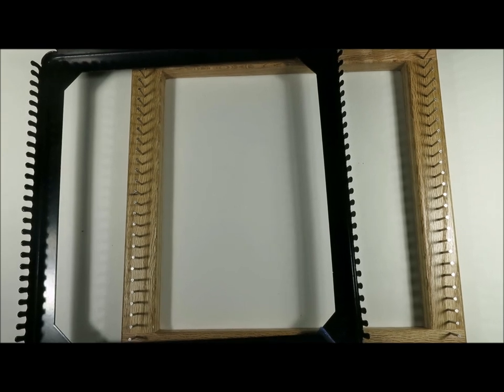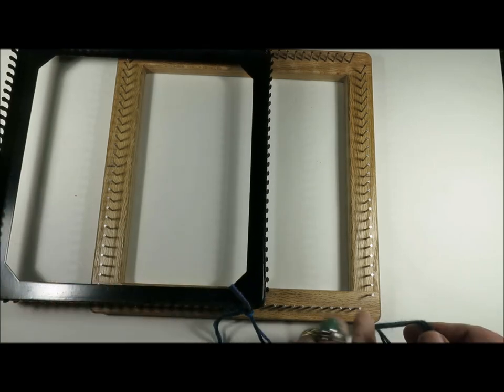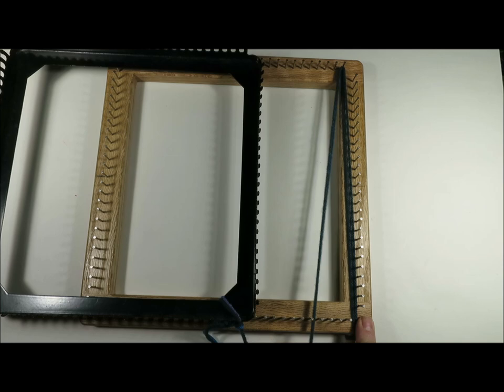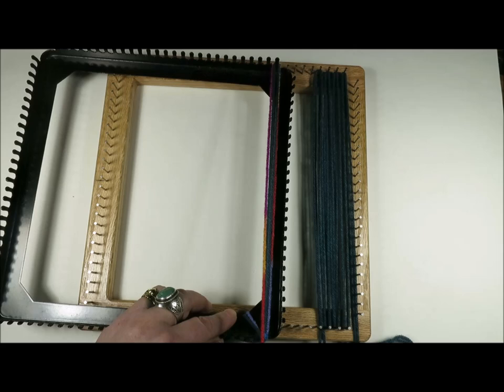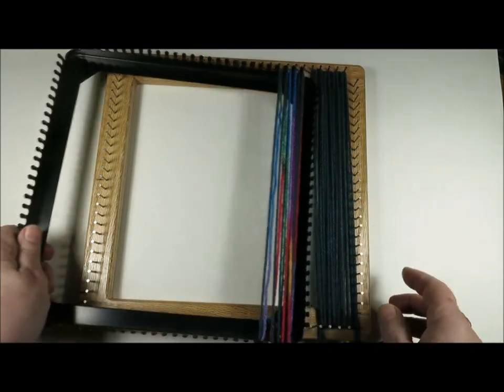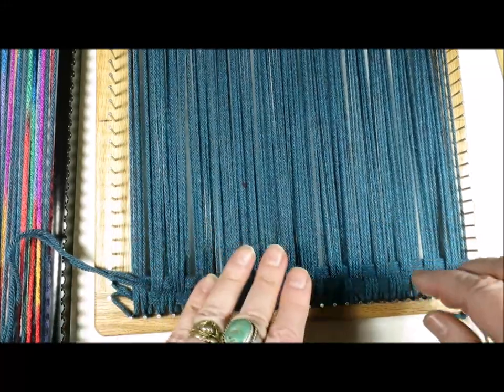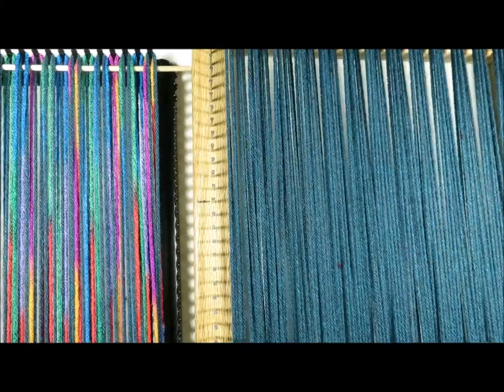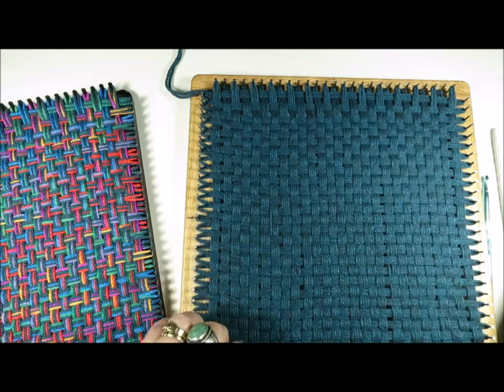How to Weave with yarn on the 9 inch potholder loom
How to weave with yarn on the 27 peg (9 inch) potholder loom-  (aka The "Pro size" potholder loom).   Some trouble shooting tips are included in the video.

Fiber artist, author and designer, Noreen Crone-Findlay shows how to weave and make other fiber arts in step by step videos.